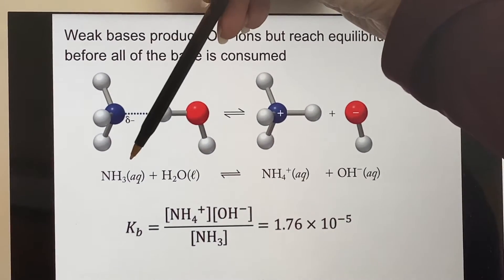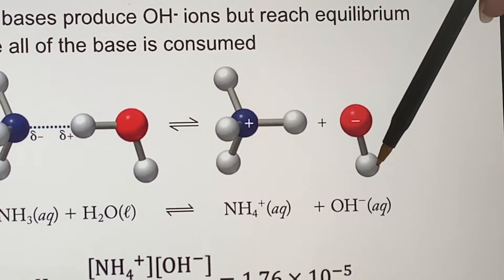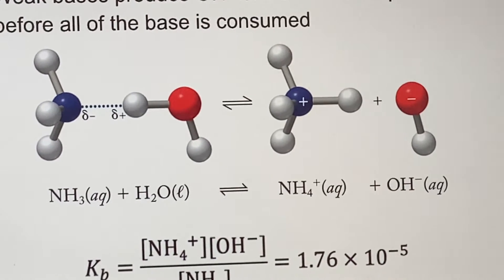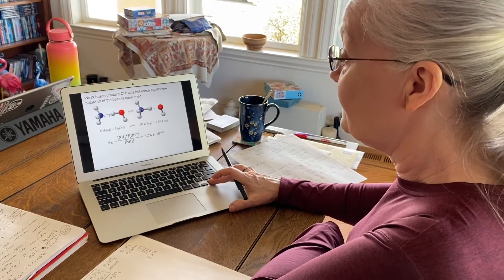UC Merced - LAIR CHEM10, Sec01 - Chapter 15: Base Strength, Amines, & Conjugate Pairs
Part 3 includes discussion of Strong and Weak Bases, Amines, and Conjugate Pairs.